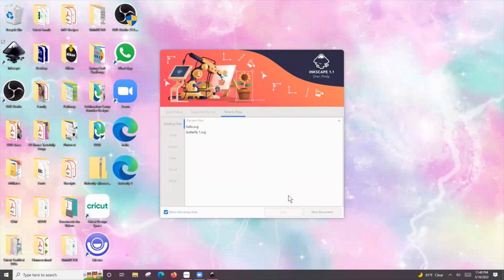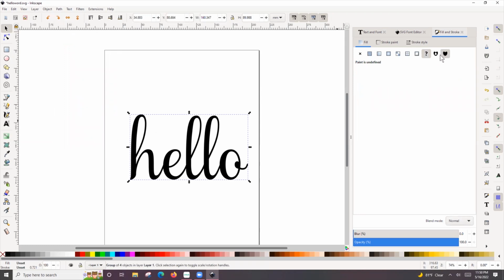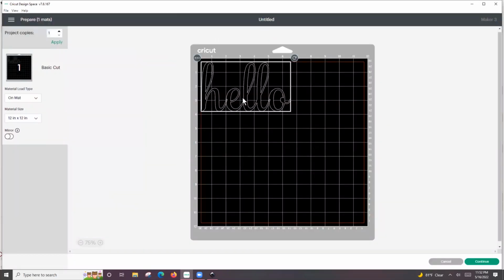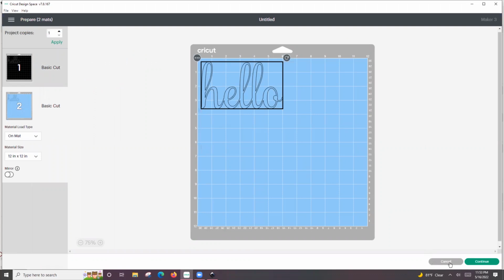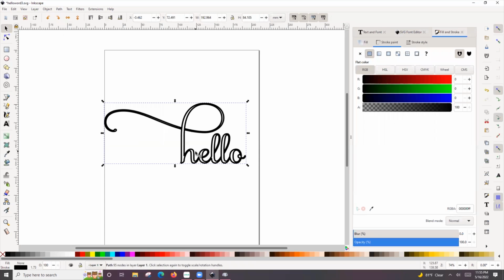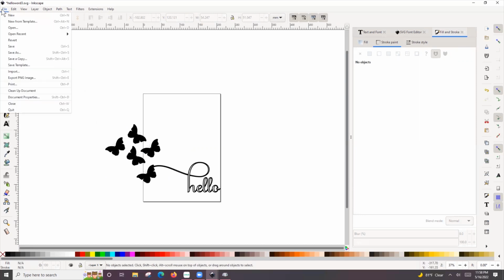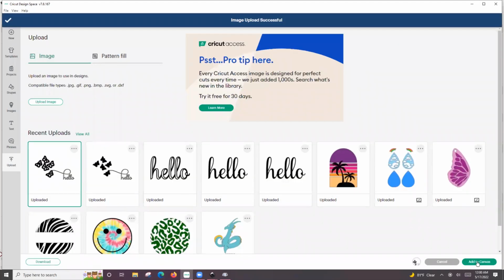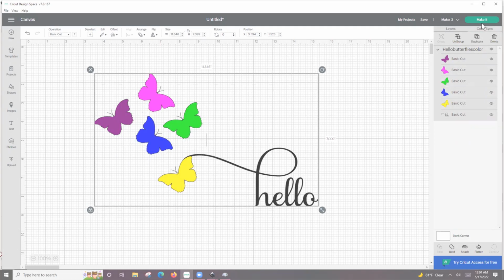How To Create SVGs in Inkscape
Learn how to create SVG files for free in Inkscape. We'll go over everything you need to make easy to use SVG files including:
-How to make SVGS with text usable in Design Space
-How to combine paths/layers for easier uploads
-How to use glyphs and swatches
-How to design with multiple elements
-LOTS MORE!